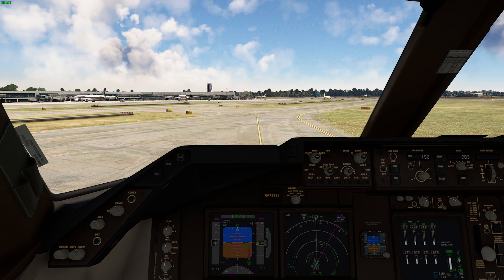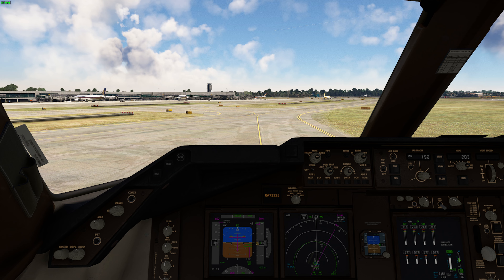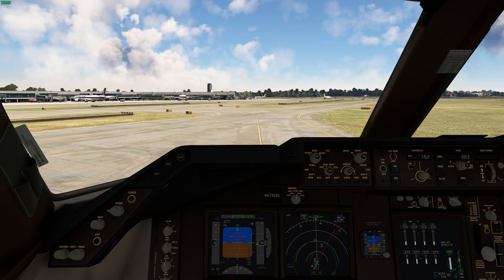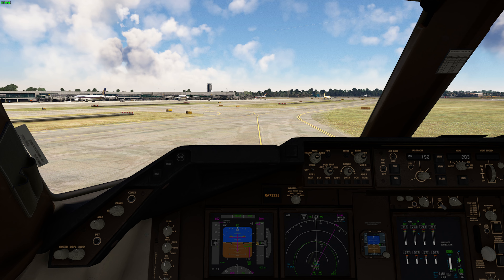[4K] New Delhi (VIDP) ⮕ Singapore (WSSS) in Boeing 747-8i SINGAPORE AIRLINES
profile volanta : stensy